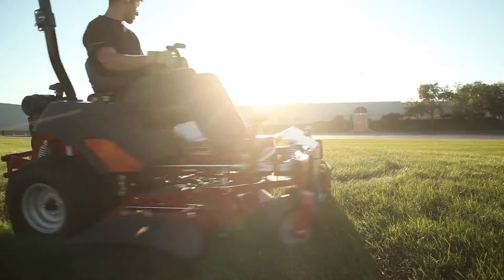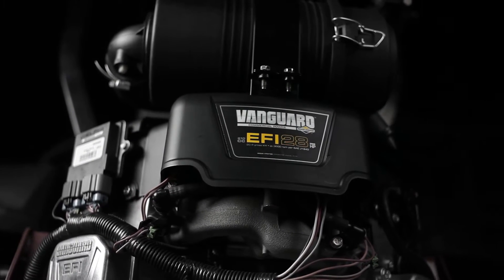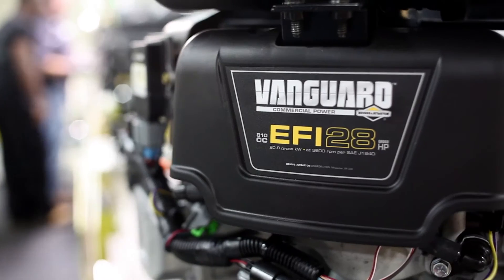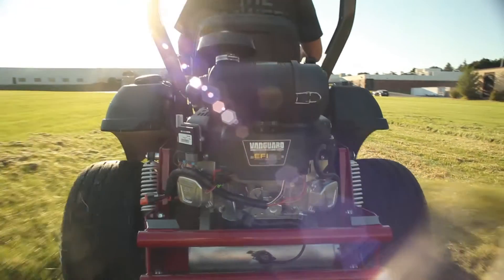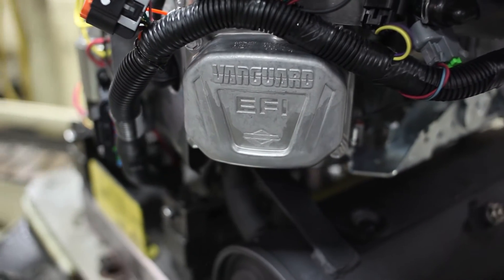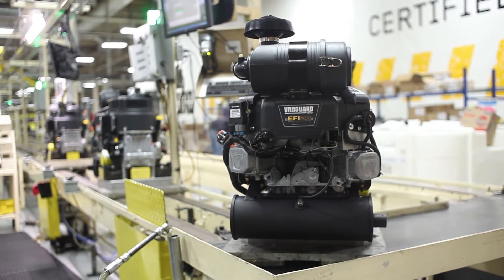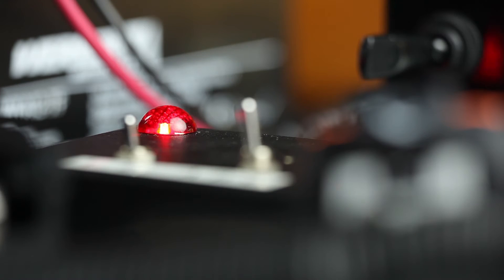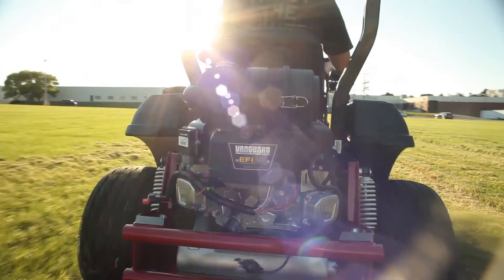Vanguard Closed-Loop EFI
Get more man-hours per gallon with Vanguard engines featuring closed-loop EFI. This automotive-based system can elevate your fuel savings by up to 25%.**

**Fuel savings may vary based on cutting conditions and other factors.